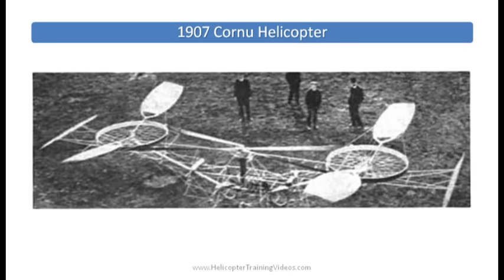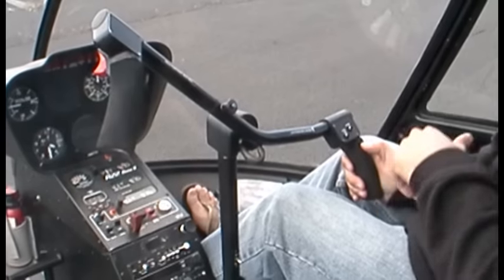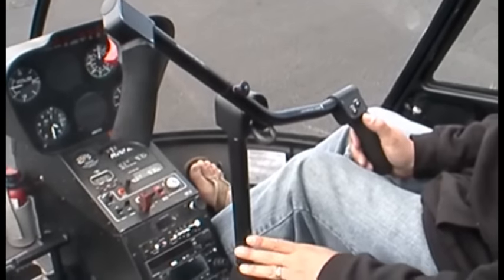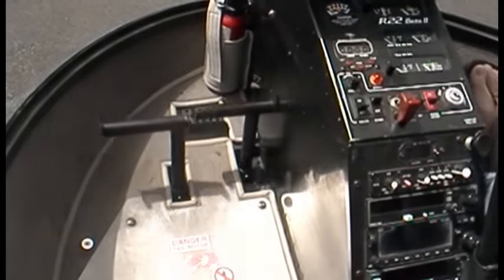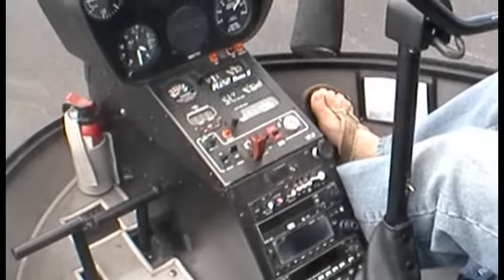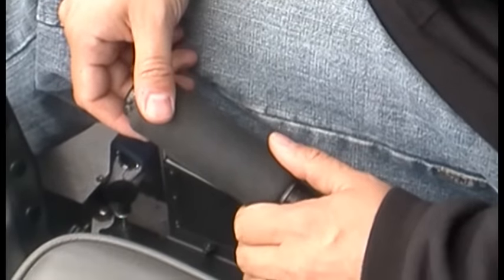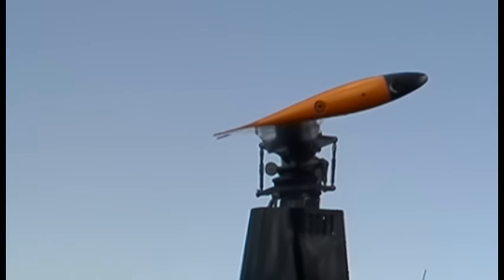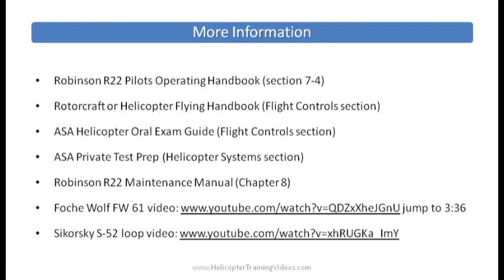Helicopter Flight Controls - How To Fly a Helicopter?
Introduction to Helicopter Flight Controls, demonstrated in a Robinson R22 Helicopter, covering collective, cyclic, and anti-torque pedals.
NOTE - Open toed shoes (flip-flops/sandals) are NOT worn during actual flights!
CORRECTION - Focke-Wulf (not Foche Wolf as labelled in the video).

▬▬▬| Video Content |▬▬▬

00:00 START
00:13 History of helicopter control
01:08 Overview
01:20 Cyclic control
05:44 Collective control
07:33 Anti-torque pedals
10:10 Trim strings
10:58 Throttle control
13:33 How the controls affect the rotor blades
16:18 More information

▬▬▬| More Info |▬▬▬

▬▬▬| Support Us |▬▬▬

▬▬▬| Feedback & Contact |▬▬▬